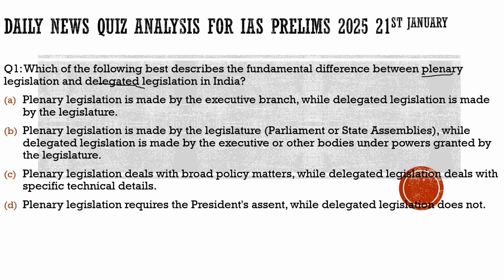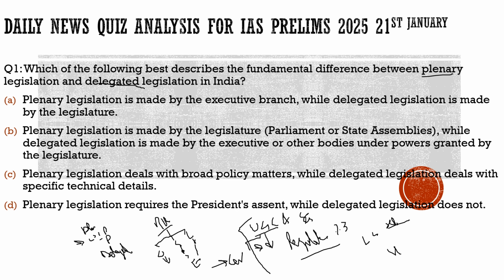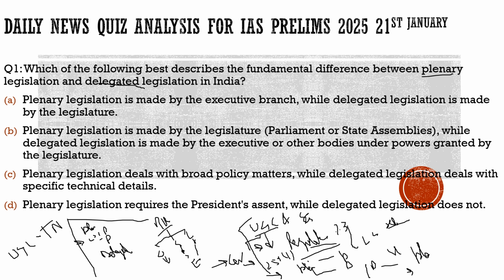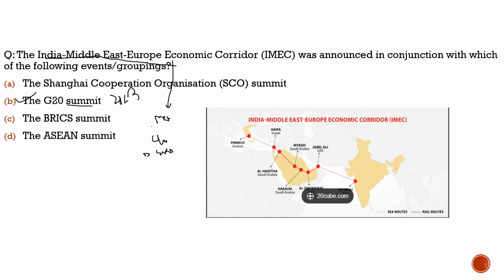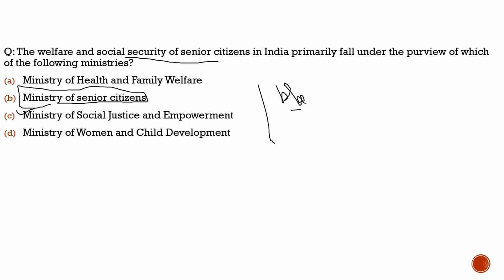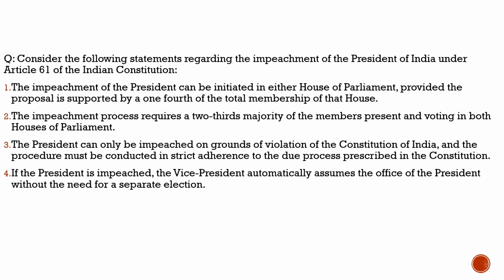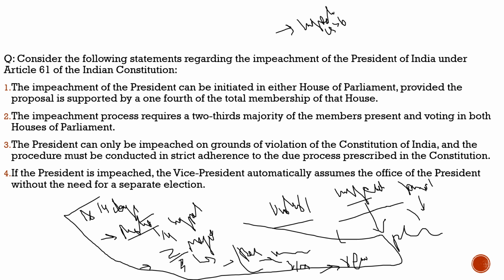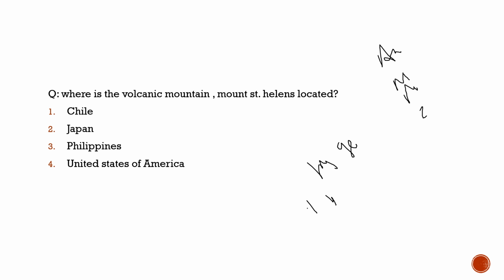Daily Current Affairs Quiz| 21st January|The Hindu News Analysis Questions|Current Affairs Today